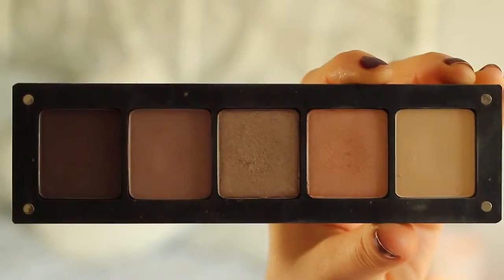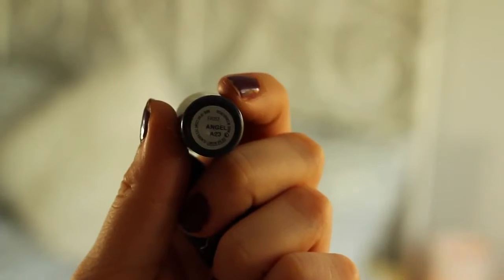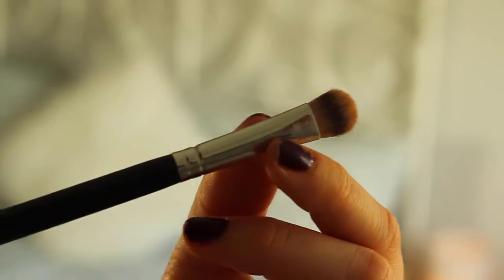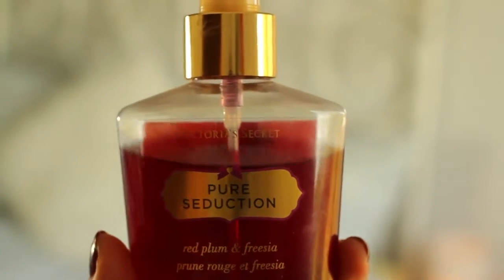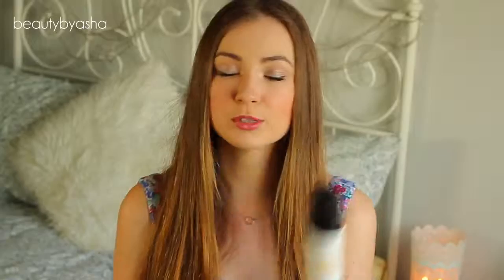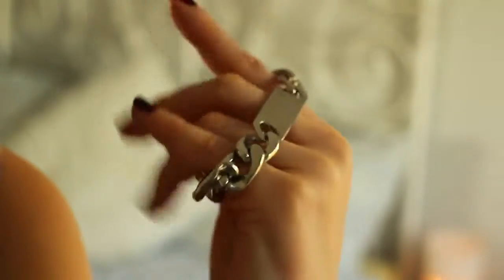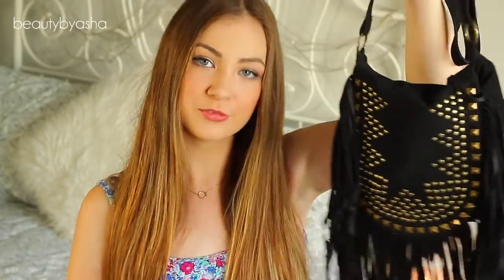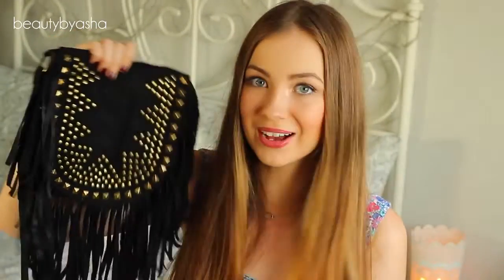Hairstyles October Favourites 2013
When your hair is too long to be a lob but too short to be VS Angel-level, you're in the ideal zone for trying out every look under the sun. Click through for the ...